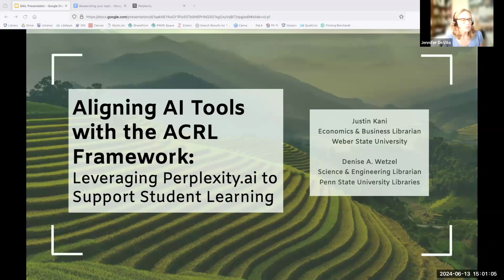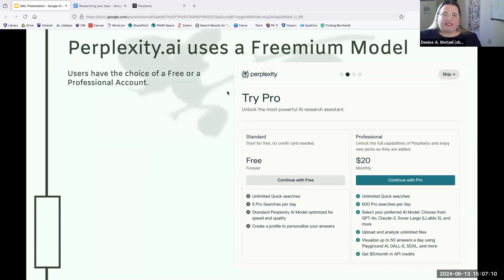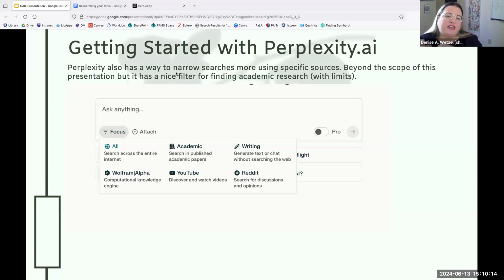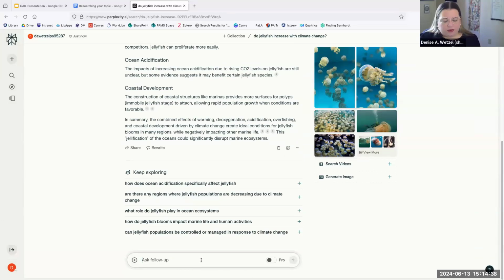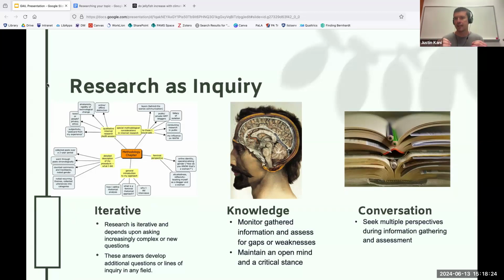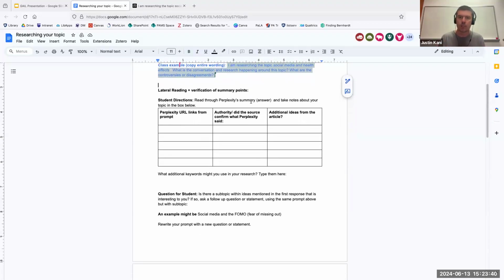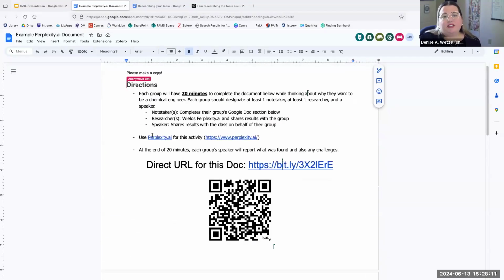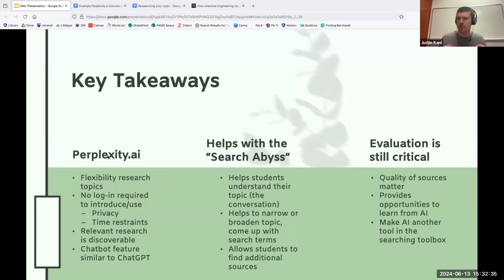Aligning AI Tools with the ACRL Framework Leveraging Perplexity... - Justin Kani & Denise A. Wetzel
Aligning AI Tools with the ACRL Framework: Leveraging Perplexity.ai to Support Student Learning
Justin Kani, Economics & Business Librarian, Weber State University
Denise A. Wetzel, Science & Engineering Librarian, Pennsylvania State University

The rapid advancements in generative artificial intelligence (AI), exemplified by the rise of ChatGPT by Open AI, have significantly impacted the landscape of information literacy education. This presentation shares how Perplexity.ai can be leveraged to enhance students' information literacy skills when used in conjunction with the ACRL Framework for Information Literacy for Higher Education. We will focus on how to use Perplexity.ai to facilitate learning around "Research as Inquiry." Perplexity.ai, unlike ChatGPT, provides users with cited sources for the information it retrieves based on the user's questions and prompts. As a result, the tool utilizes a more transparent and accountable approach to information retrieval.

While using Perplexity.ai, students:

encounter the iterative research process.
engage in verification of information and critical evaluation of sources.
practice a strategic approach to navigate vast information sources.
Moreover, Perplexity.ai not only enables students to practice formulating research questions and evaluating sources, it also allows them to enact the very core of the the Frame: that "research is iterative and depends upon asking increasingly complex or new questions whose answers in turn develop additional questions or lines of inquiry in any field.

This presentation highlights ideas to empower students to grow as information-literate researchers, using a generative AI tool, while upholding academic integrity. Rather than relying on piecemeal policies, this presentation advocates for a comprehensive integration of AI-based tools and the ACRL Framework.

Attendees will complete the session by breaking out into rooms to practice using Perplexity.ai in pairs or small groups. Example search topics will allow attendees to model the student-librarian interaction.